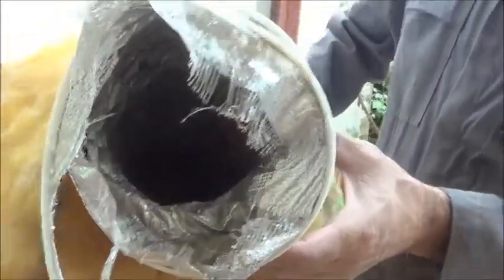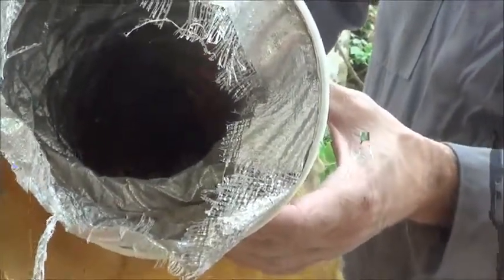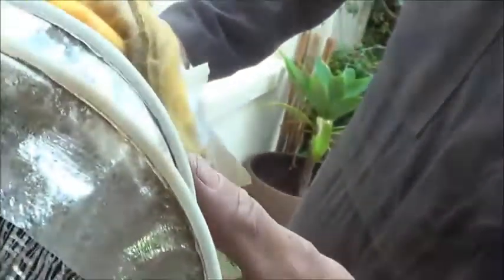Duct Cleaning Melbourne - Urine Odour Removal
Budget Total Cleaning and Restoration are experts in all facets of duct cleaning methodology. A three stage clean and sanitise,  inclusive of cleaning heating unit, air return unit and duct outlets. Business areas cover Brighton, Hampton, Sandringham, Pakenham, Mentone, Parkdale,
Mordialloc, Aspendale, Edithvale, Bonbeach, Seaford, Frankston, Carrum Downs, Carrum and so on.
Call the expert duct cleaners. Qualified by IICRC Certification.